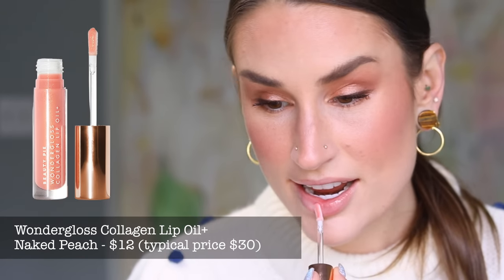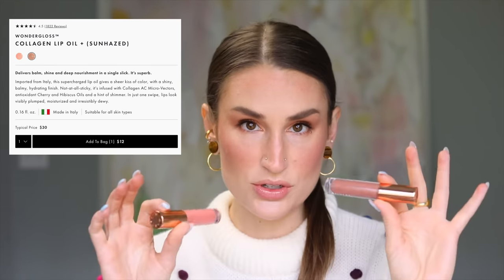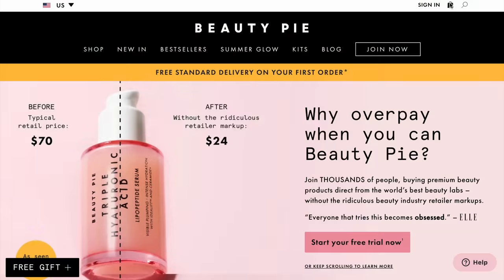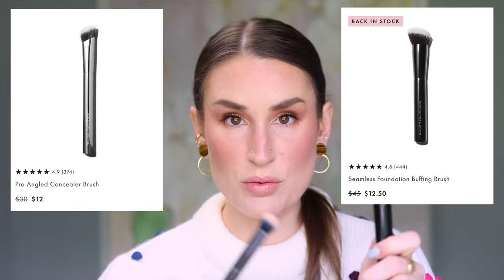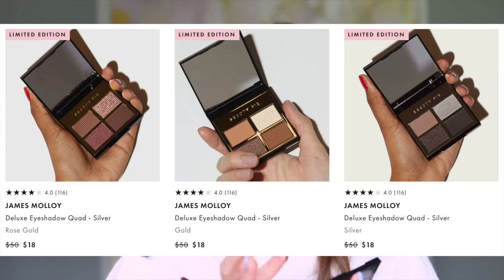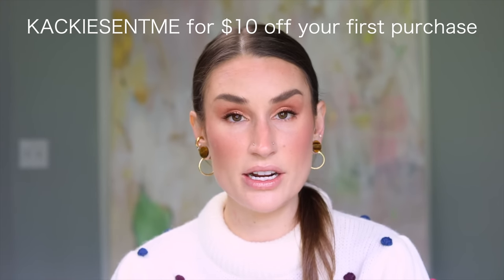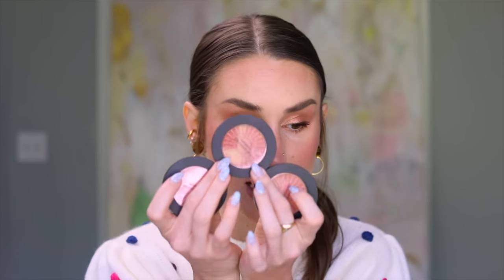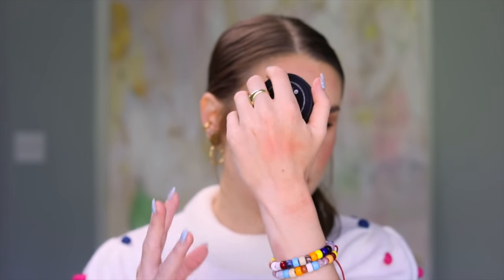MID YEAR BEST OF THE BEST: Flawless Beauty Releases From 2022 So Far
We did the fails, now it's time for the winners! These are the products that have REALLY impressed me so far this year, out of the dozens of products I've reviewed.

Shop Limited Edition Wondergloss Collagen Lip Oils & more at Beauty Pie

Code KACKIESENTME for $10 off your first order